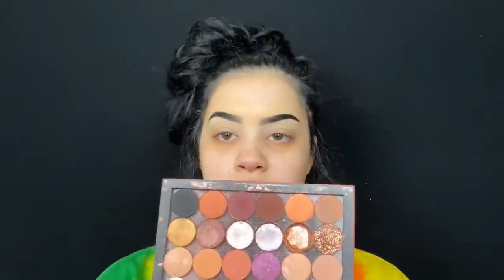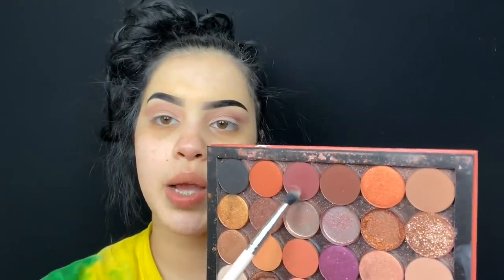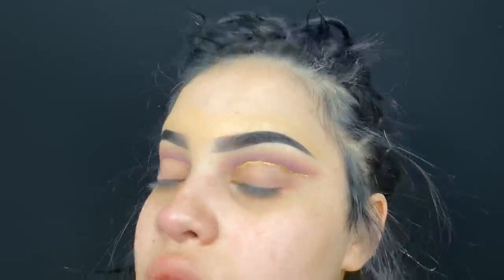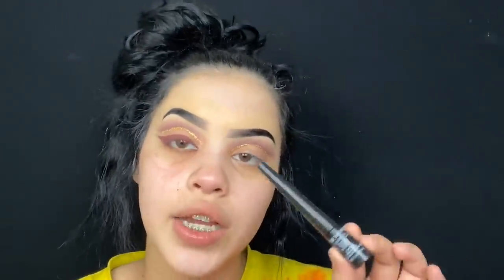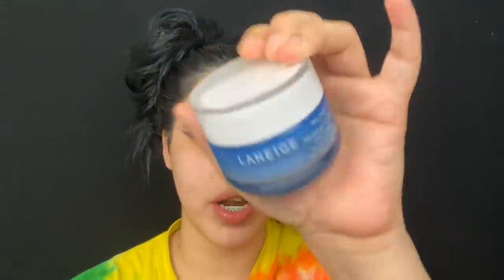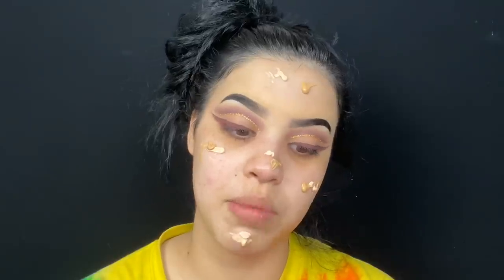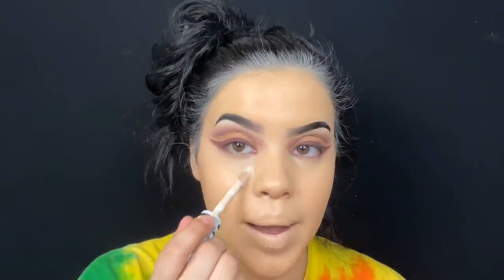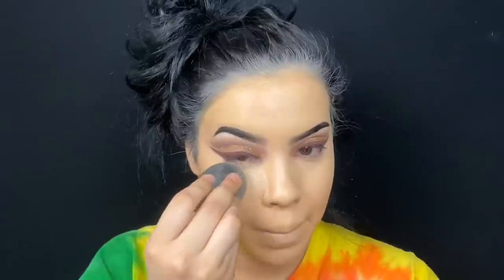DABS & MAKEUP | GRWM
Add me on Snapchat: Latinna-Beautty

Lipstick Colorpop LUX Lipstick shade Can U Even

Setting spray Rimmel Stay matte